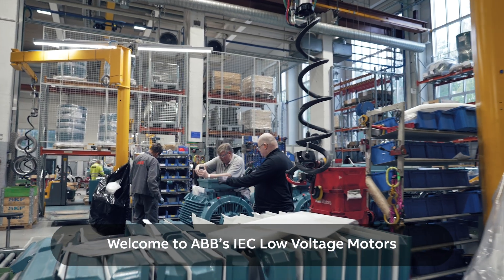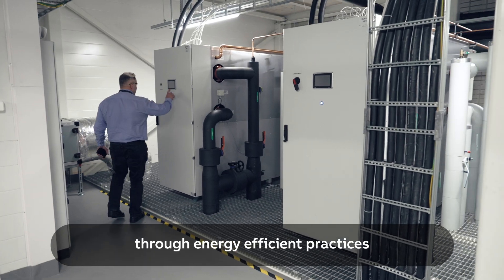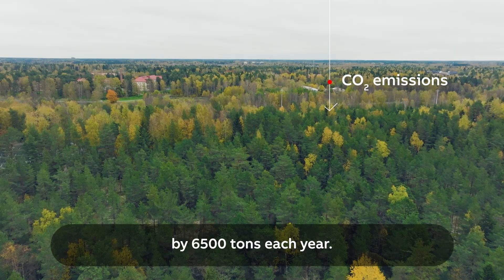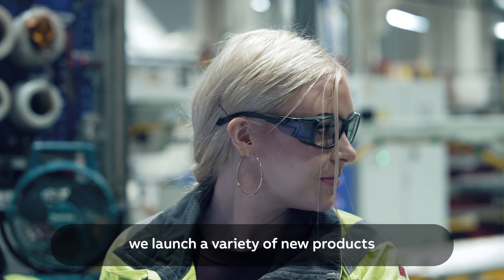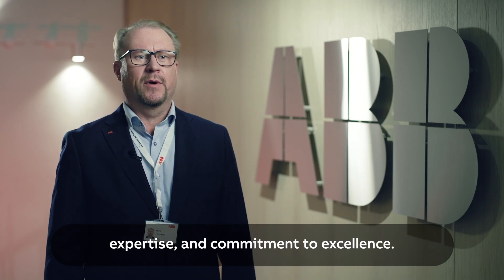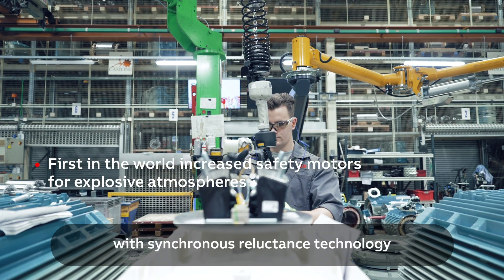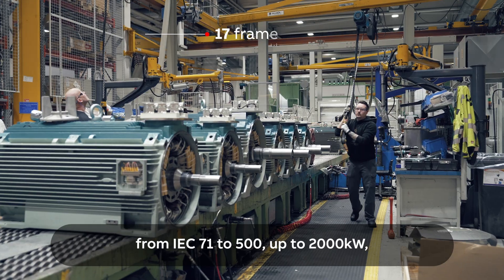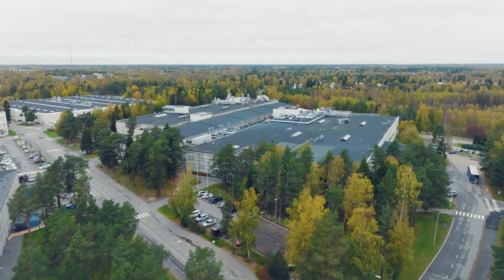In the spotlight - ABB IEC LV Finland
At our Vaasa facility, operating since 1944, we produce energy-efficient motors for global export, with one-third custom-designed. Sustainability is at our core, saving 7,000 MWh annually—enough to power 500 homes—and cutting CO2 emissions by 6,500 tons.

Innovation drives us, from high-powered liquid-cooled motors to the world’s first flameproof synchronous reluctance motors and the eco-friendly Green Motor Concept. With frame sizes from IEC 17 to 500 and up to 2,000 kW, our custom solutions meet diverse customer needs.

Explore how ABB blends innovation and customer focus to set new industry standards!